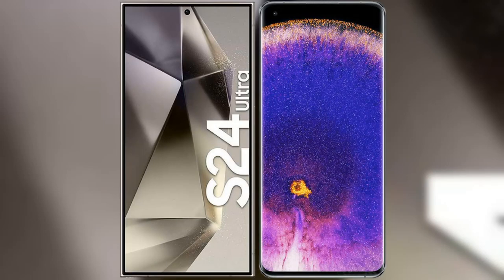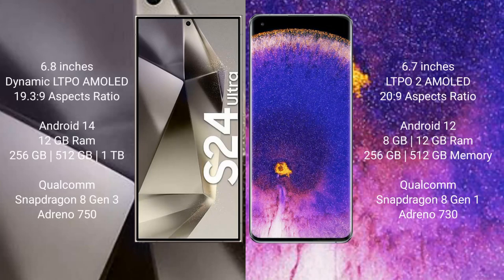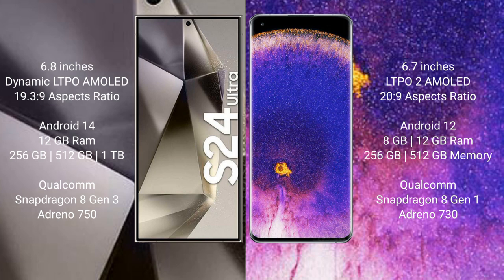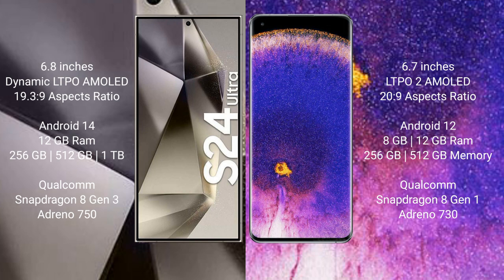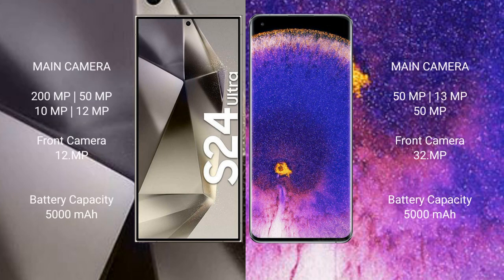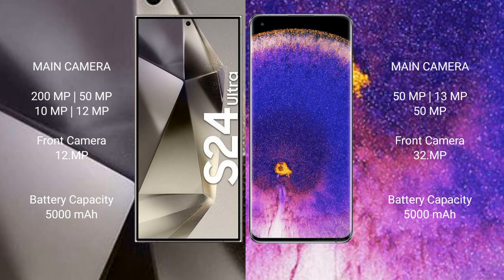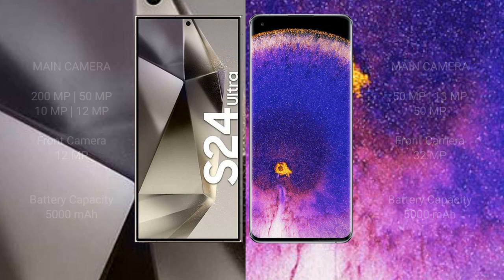Samsung Galaxy S24 Ultra vs Oppo Find X5 Pro Review